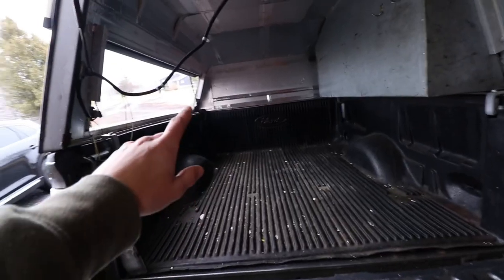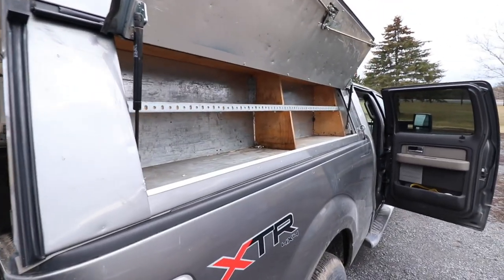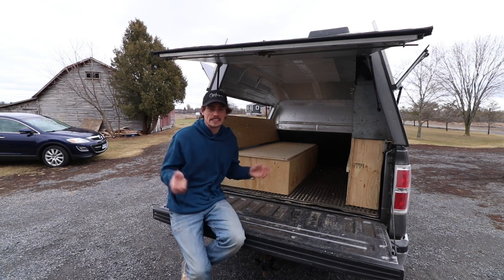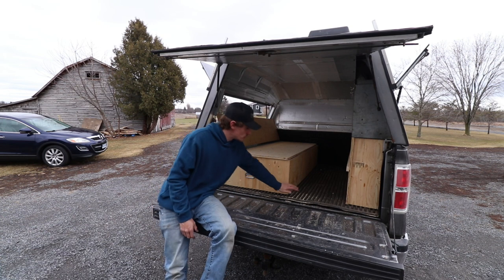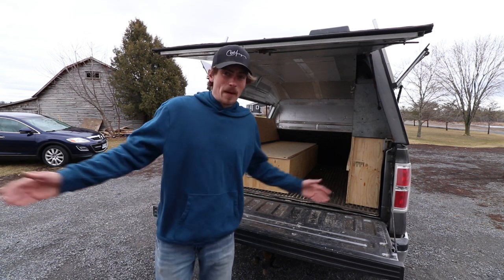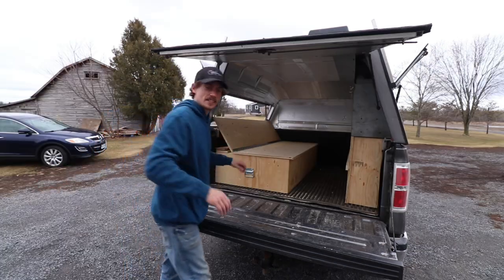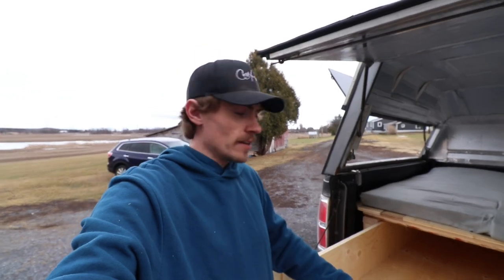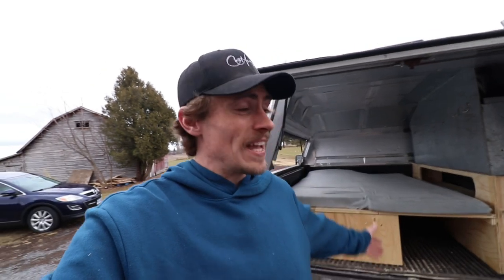The Ultimate Truck Camping Setup | First Futon in a Truck Build?!?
I’ve always wanted to do a truck camping build and am stoked on how this came together. This design is focused on being simple and functional. Maximizing the storage options while maintaining a focus on comfort. Still some fine tuning to do moving forward but we are ready to hit the road for our next adventure.